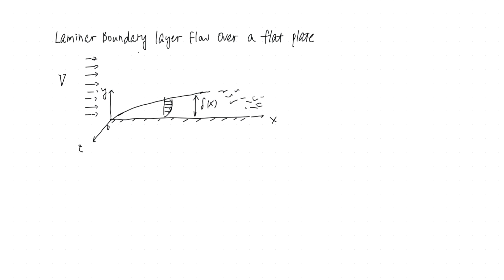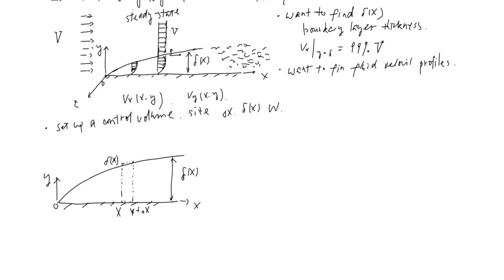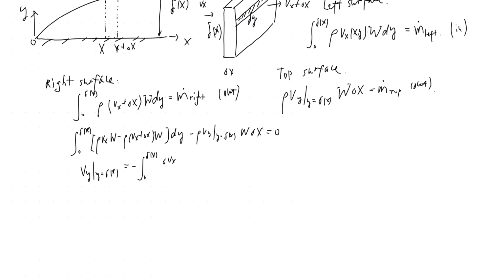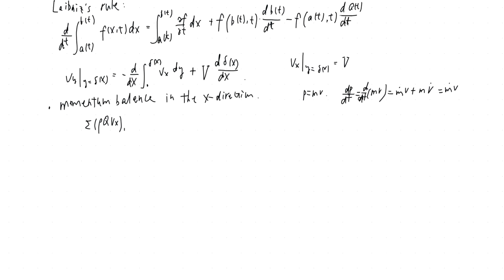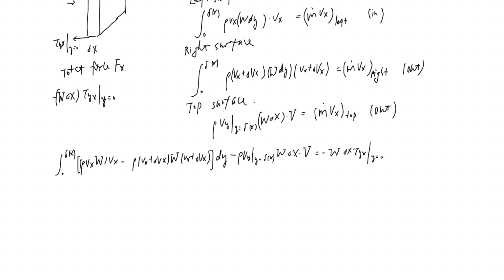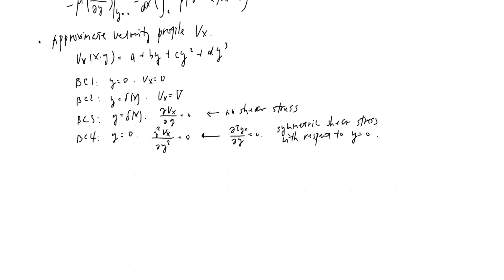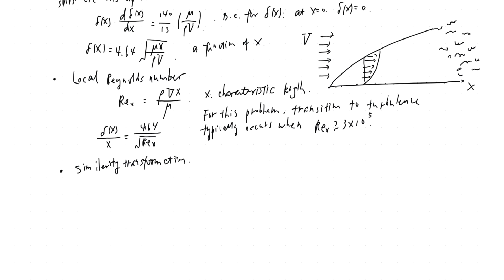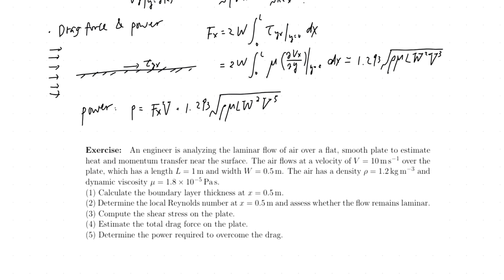Bio-Transport 16: Boundary Layer Theory and Momentum Diffusion: Boundary Layer Over a Flat Plate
We derived of the boundary layer thickness, velocity profile, transverse velocity, and drag force for laminar flow over a flat plate using integral methods. It forms the foundation for further studies on turbulent transition, heat and mass transfer, and advanced computational models.